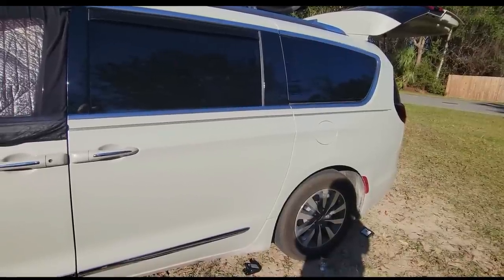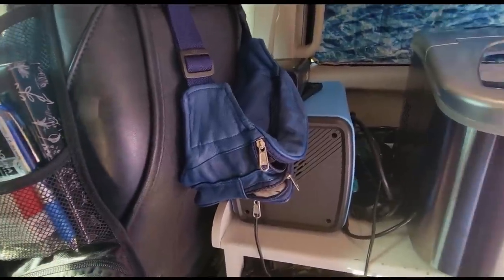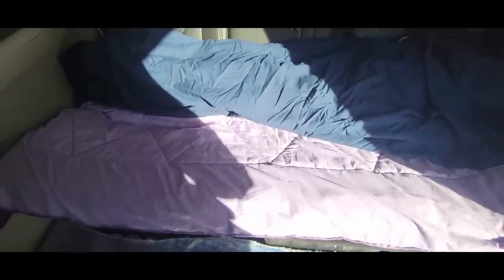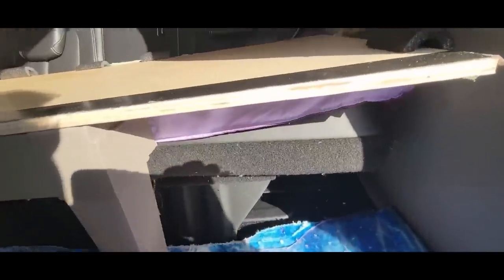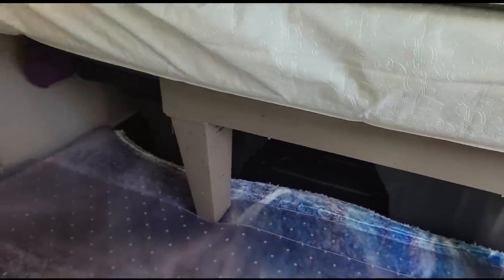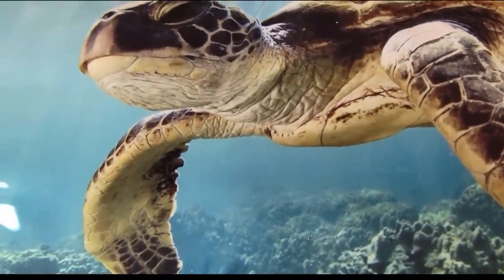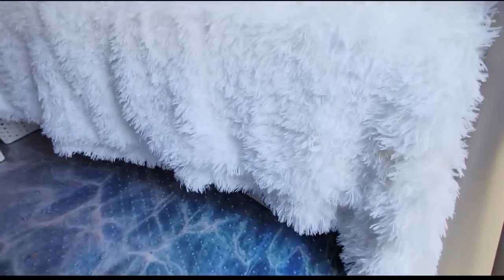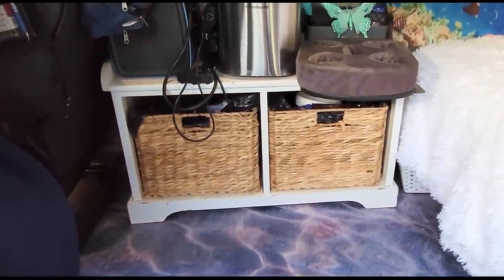VAN TOUR: Ocean Theme Minivan Camper. Full-time solo nomad for over a year. Time for renovations!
Butterfly Tracks new Minivan Transformation. So much more room and more efficient. After being a fulltime nomad for over a year it was time for renovations! This part of the tour is what I call the "great room." A combination, Livingroom, bedroom, kitchen and bathroom. I already toured the garage in back and soon I will tour the cockpit, new lights, new gadgets and how to enter and exit comfortable.

Vintage White/ Wicker Basket 2-Drawer Storage Bench

Deluxe Clear Vinyl, Plastic Floor Runner/Protector

Glitter Sea Water Area Rug

Extra Large Portable Toilet for Camping

Rechargeable Flame Light Led Vintage Lantern

Cup Cozy Deluxe Pillow (Gray)

Throw Pillow Cover Nautical Sea Animal Dolphins

Ocean Turtle Dolphin Pillow

Throw Pillow Cover Sea Turtle

Sea Turtle throw pillow

Mattress 3 Inch Ventilated Memory Foam

Sealy Crib Firm Rest Antibacterial Waterproof

Compact Ice Maker

ROPODA Pop Up Tent

Blacklight Fantasy Forest Tapestry

shinydream Black Light